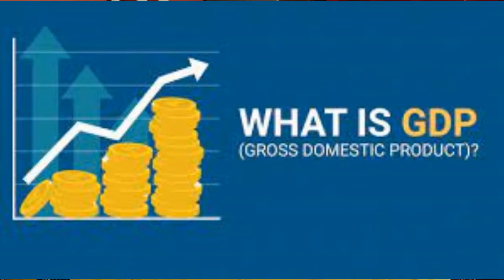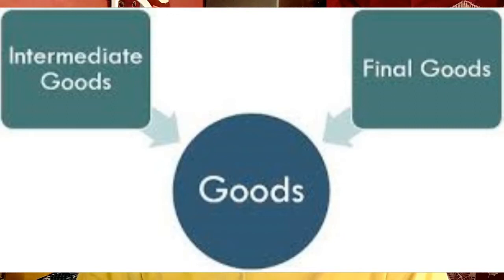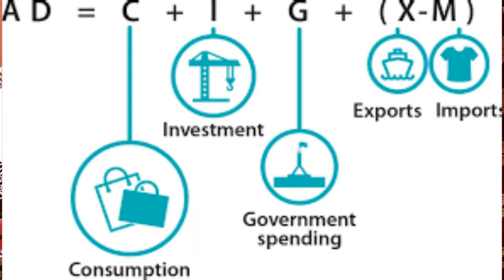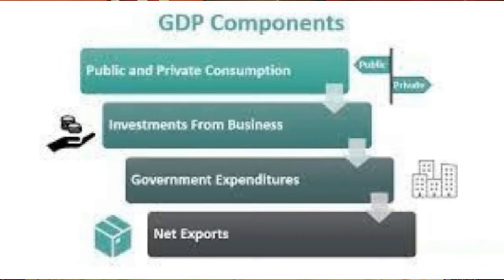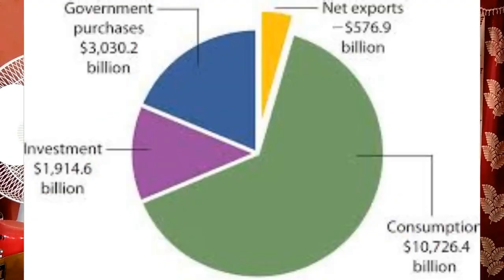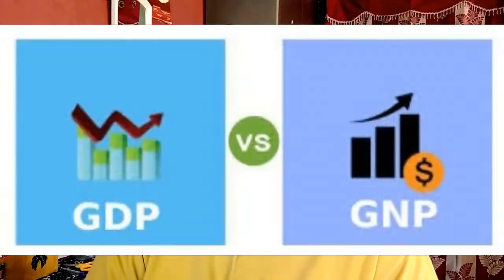What is GDP | Gross Domestic Product